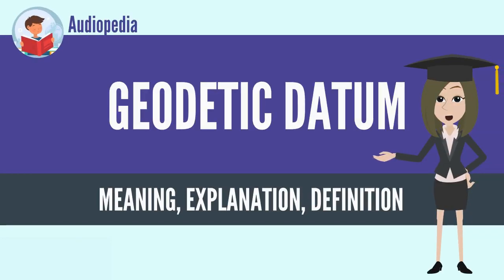What Is GEODETIC DATUM? GEODETIC DATUM Definition & Meaning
What is GEODETIC DATUM, What does GEODETIC DATUM mean, GEODETIC DATUM meaning, GEODETIC DATUM definition, GEODETIC DATUM explanation

A geodetic datum or geodetic system is a coordinate system, and a set of reference points, used to locate places on the Earth (or similar objects). An approximate definition of sea level is the datum WGS 84, an ellipsoid, whereas a more accurate definition is Earth Gravitational Model 2008 (EGM2008), using at least 2,159 spherical harmonics. Other datums are defined for other areas or at other times; ED50 was defined in 1950 over Europe and differs from WGS 84 by a few hundred meters depending on where in Europe you look. Mars has no oceans and so no sea level, but at least two martian datums have been used to locate places there.

Datums are used in geodesy, navigation, and surveying by cartographers and satellite navigation systems to translate positions indicated on maps (paper or digital) to their real position on Earth. Each starts with an ellipsoid (stretched sphere), and then defines latitude, longitude and altitude coordinates. One or more locations on the Earth's surface are chosen as anchor "base-points".

The difference in co-ordinates between datums is commonly referred to as datum shift. The datum shift between two particular datums can vary from one place to another within one country or region, and can be anything from zero to hundreds of meters (or several kilometers for some remote islands). The North Pole, South Pole and Equator will be in different positions on different datums, so True North will be slightly different. Different datums use different interpolations for the precise shape and size of the Earth (reference ellipsoids).

Because the Earth is an imperfect ellipsoid, localised datums can give a more accurate representation of the area of coverage than WGS 84. OSGB36, for example, is a better approximation to the geoid covering the British Isles than the global WGS 84 ellipsoid.[1] However, as the benefits of a global system outweigh the greater accuracy, the global WGS 84 datum is becoming increasingly adopted.[2]

Horizontal datums are used for describing a point on the Earth's surface, in latitude and longitude or another coordinate system. Vertical datums measure elevations or depths.
Source: Wikipedia.org